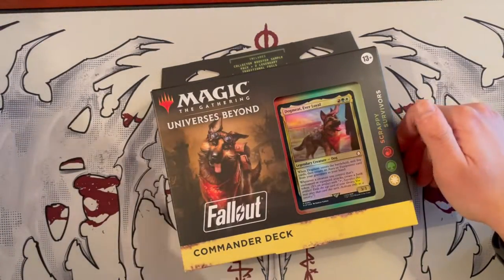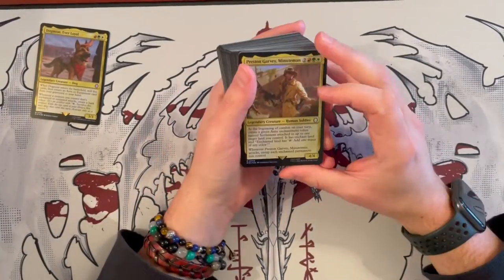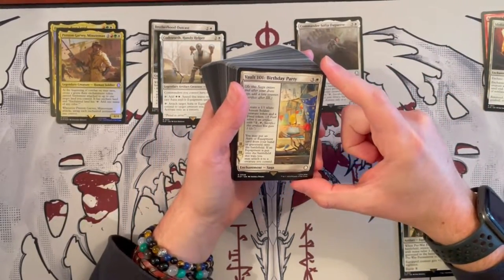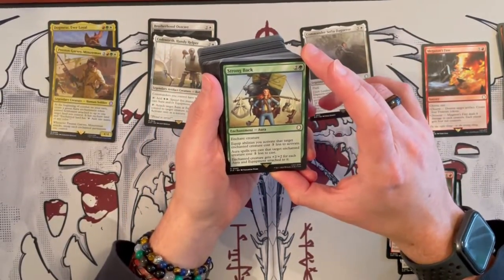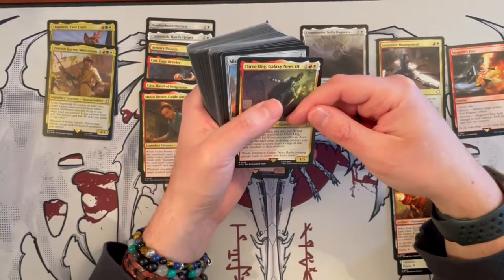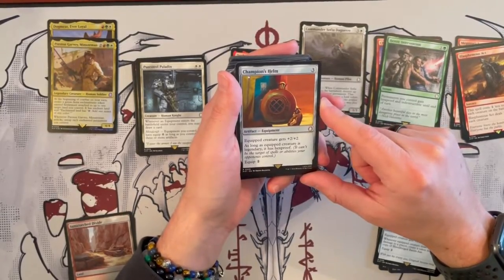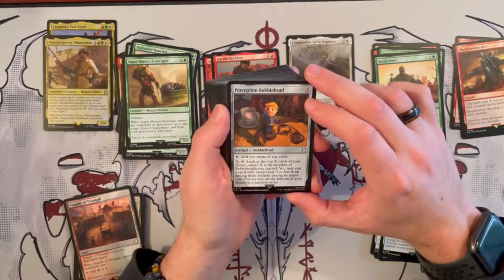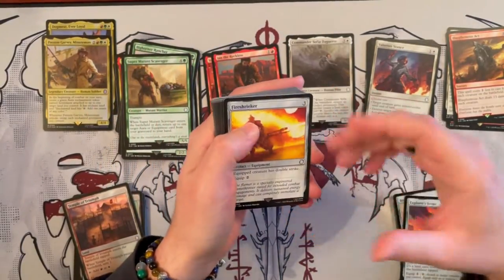Scrappy Survivors Deck Unboxing & Review | Fallout | Commander | Magic the Gathering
Join Scotty 🦈 and me at Very Friendly Sharks as we dive into the irradiated wastelands of the Fallout Universes Beyond Expansion inside our Very Friendly Sharks Lazy Swim Reviews series, where we open and explore what's inside of Magic: the Gathering products.

Today, we unboxed and reviewed the Scrappy Survivors Commander Precon Deck.

We hope you'll enjoy this 😁, and let's review this wonderful deck fully! 🦈🌊
Timestamps:
00:00 Intro
01:50 Unboxing Starts
03:25 Collector Booster Sample
03:57 Commander and Tokens
06:16 Deck Overview
37:44 Closing Thoughts

In this exciting video, we read and analyse every card and slot and see how each fits inside the precon deck with the provided Commander. Lastly, we score the deck out of 10 for playability straight out of the box!

Throughout the video, we also recommend which cards to keep, which to remove, and which are in between.